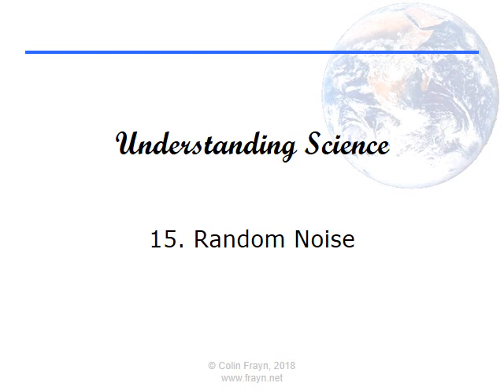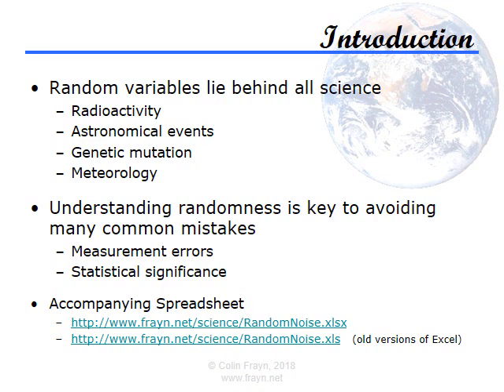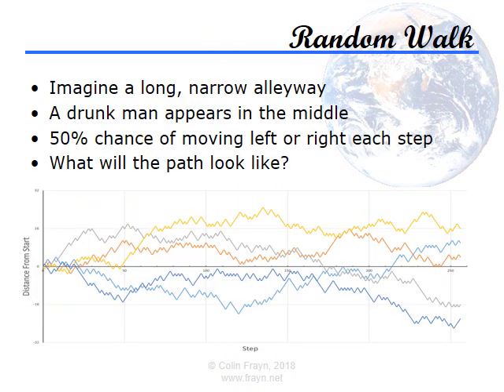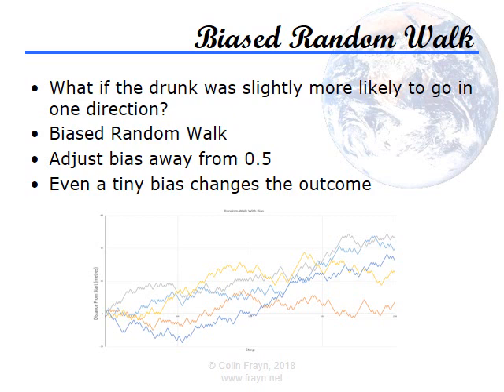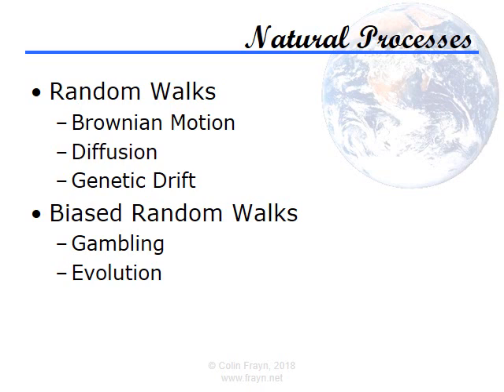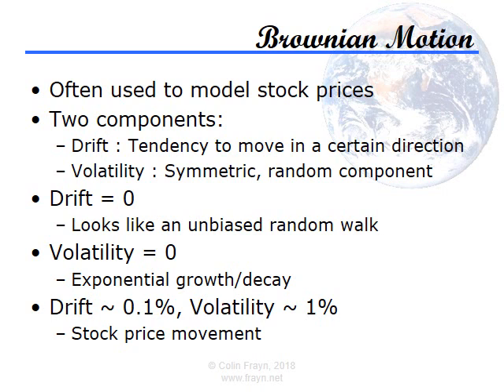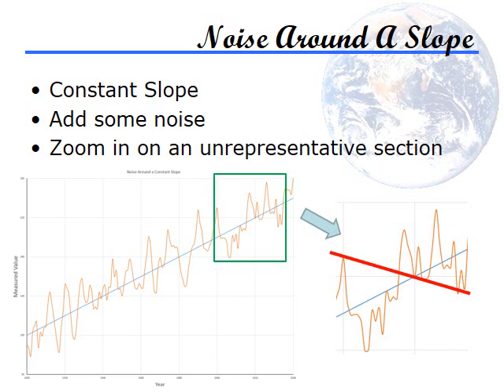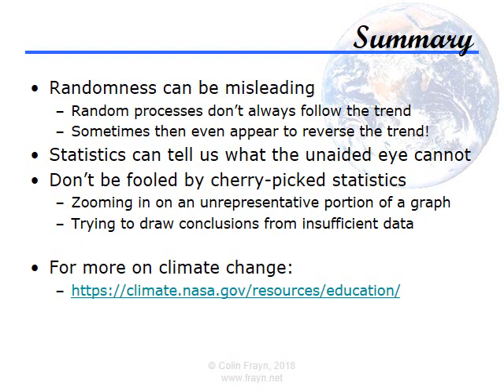Understanding Science - Lecture 15: Random Noise and Climate Change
This is the 15th in my lecture series on Understanding Science. In this lecture, I cover the subject of Random Noise, extending the previous introduction to this subject in lecture 13 In particular, I look at how random noise can sometimes appear non-random, and how random trends can be deceptive, and sometimes even appear to be the opposite of what they really are. I talk especially about Brownian motion, and about the trends that we see in temperature data that are used by scientists to determine the effects of climate change.

You can find the accompanying spreadsheet on my website at the following location: